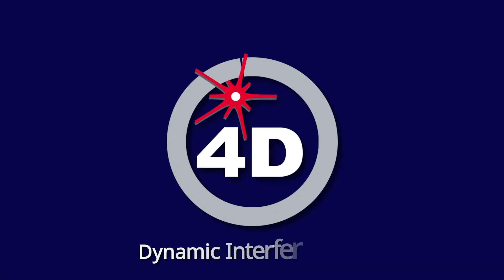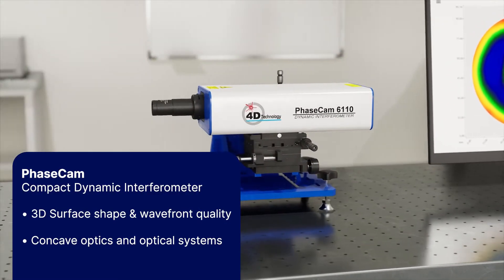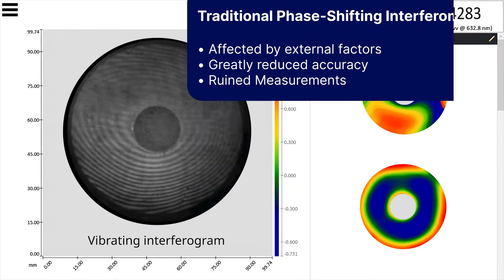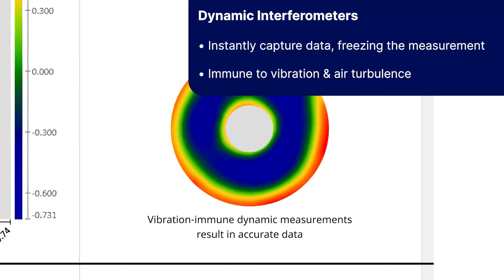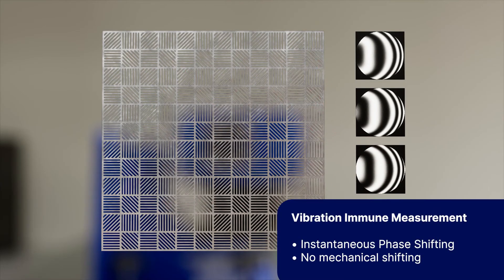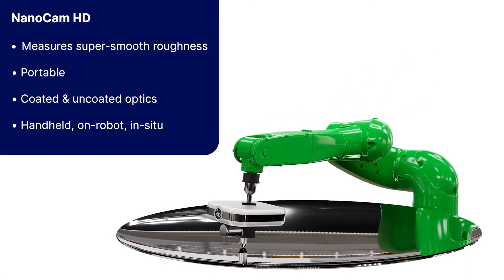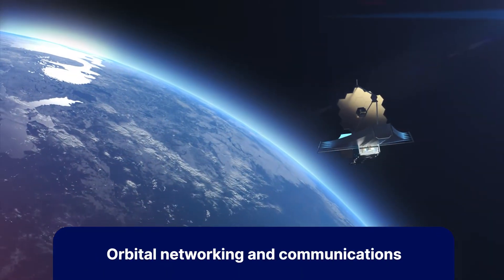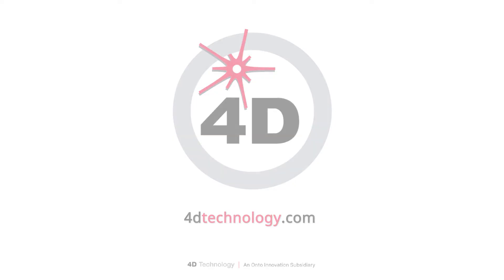Dynamic Interferometry with 4D Technology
4D Technology pioneered a new standard of measurement over 20 years ago.

Through the development of their latest products.

The corporation has enabled scientists and researchers to See Father, See More and See Anywhere.

To learn more about 4D Technology’s patented dynamic technology and what it can do for you.